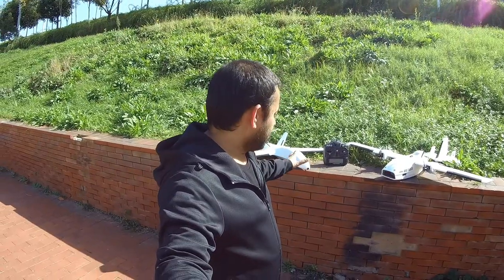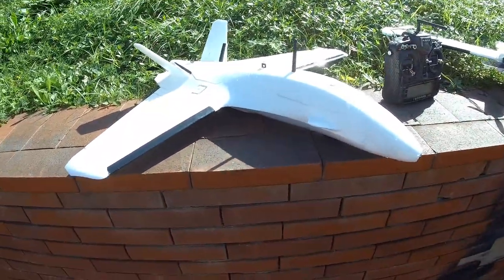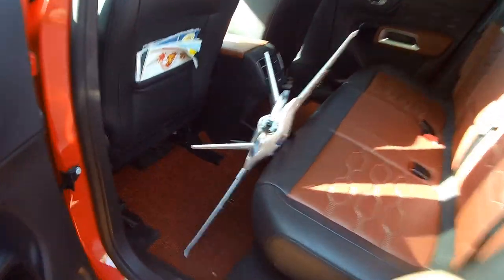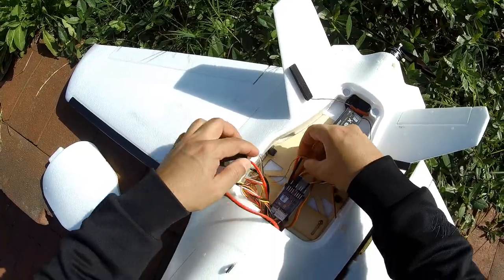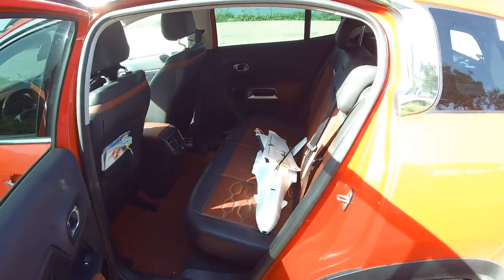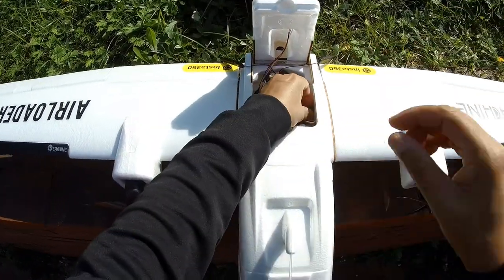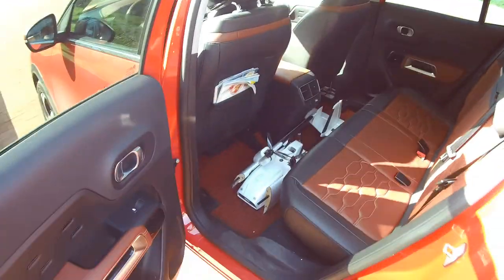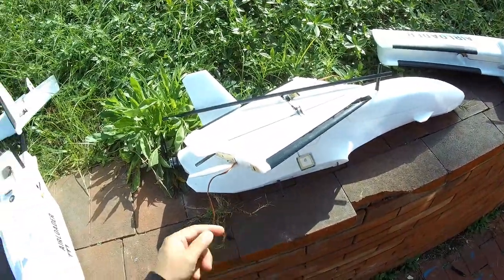How to fit RC FPV Airplanes in your car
Eachine Airloader and AtomRC Dolphin are current hottest Long Range FPV Aircraft of 2020. People asked me if they take up lot of space and if they should remove the wings to transport the planes or not. Well this video will answer all such questions in details. Enjoy the video.